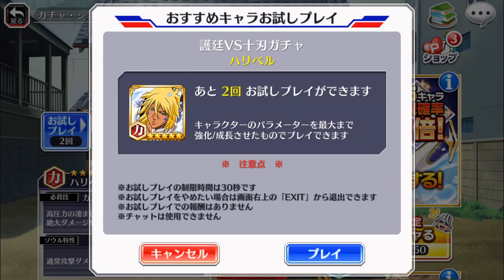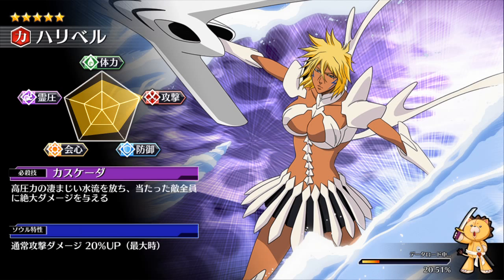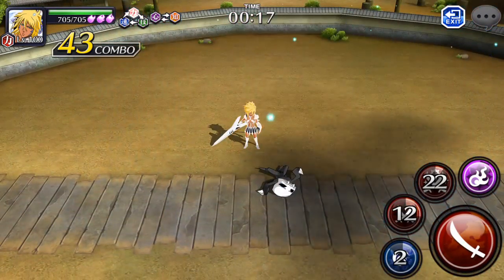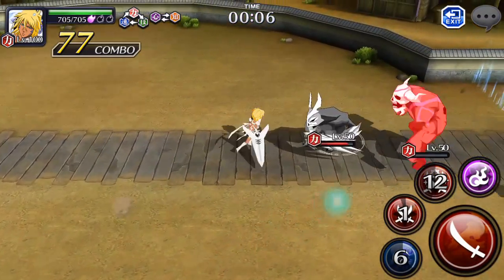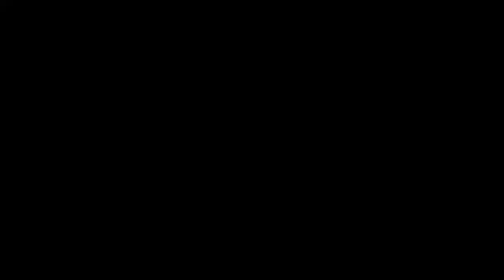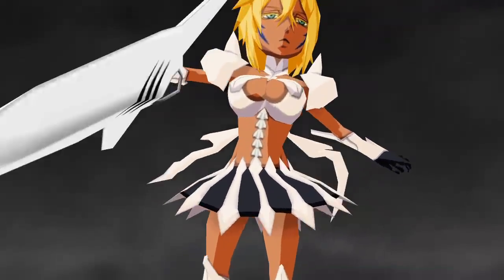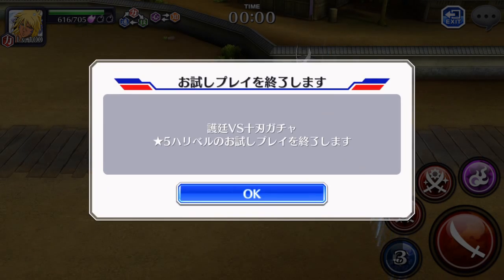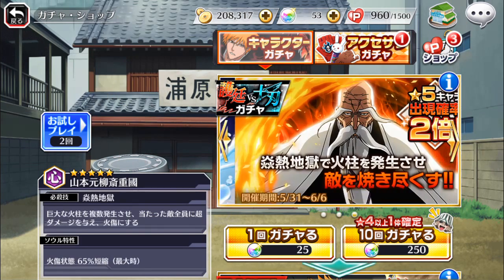Bleach Brave Souls 5 ★ Tier Harribel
Welcome back to another bleach brave souls episode today we have the new 5 star Tier Harribel